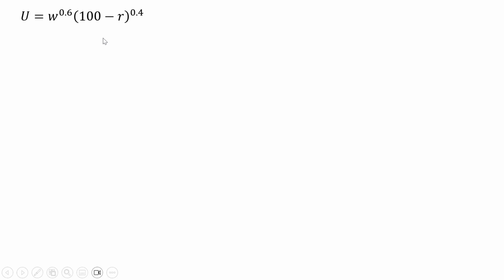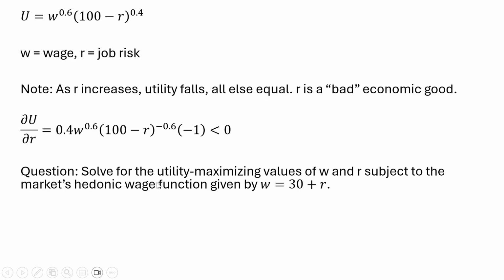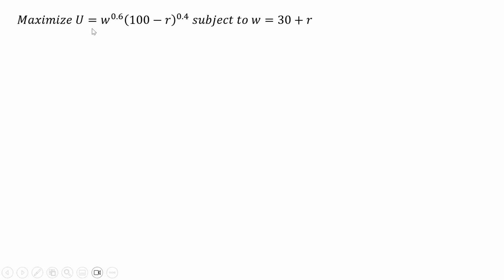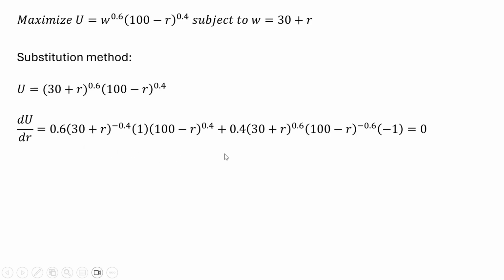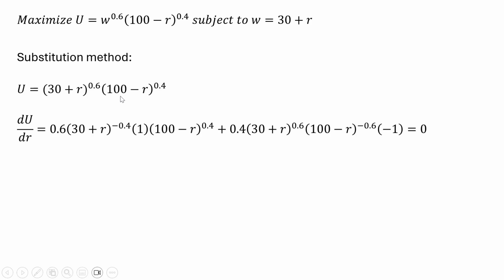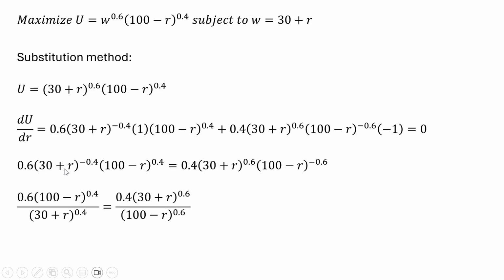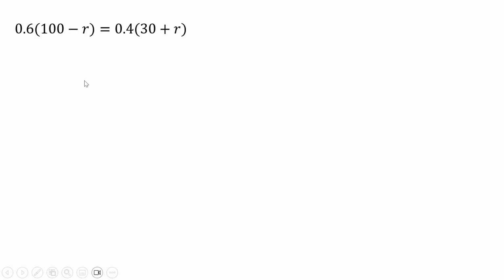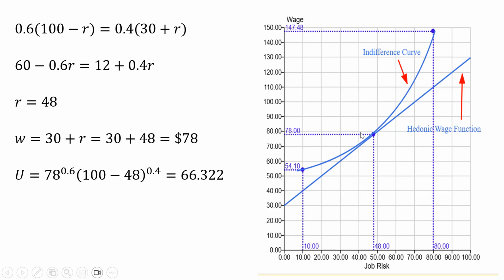Maximizing Worker Utility Subject to Hedonic Wage Function: Demonstrating Adam Smith's Key Insight